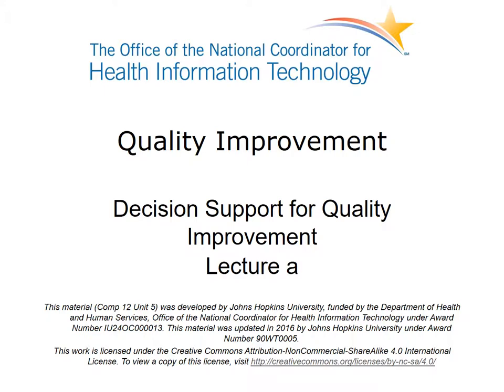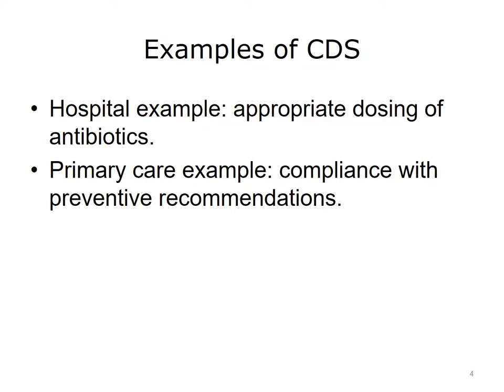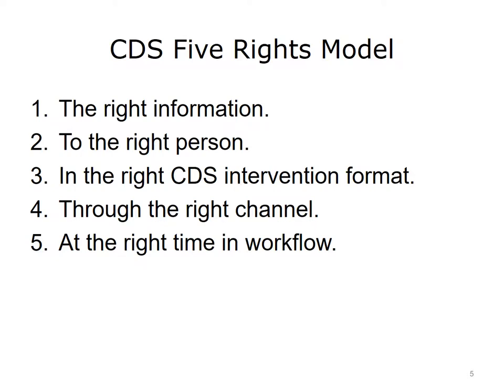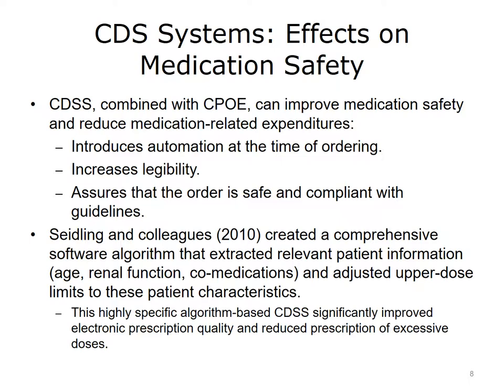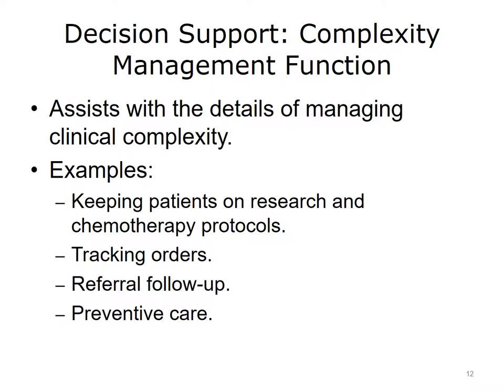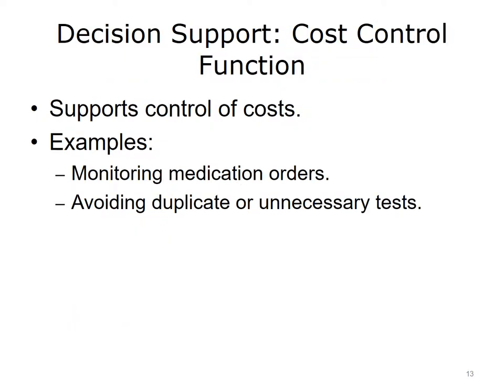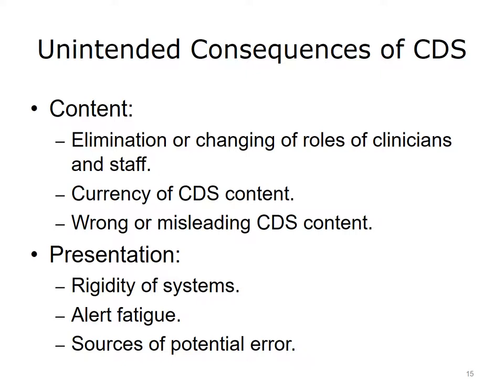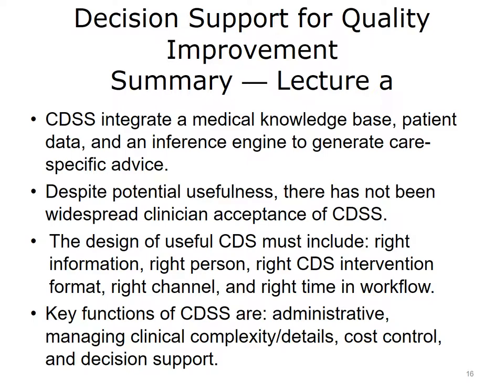comp12 unit5a lecture video